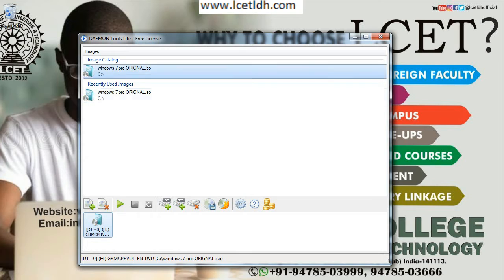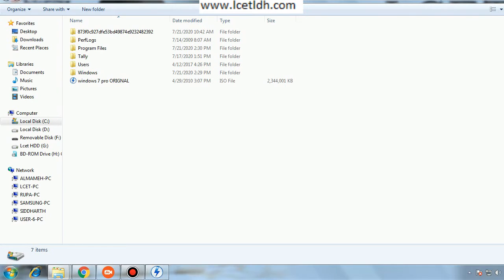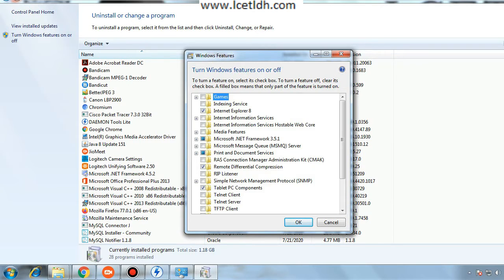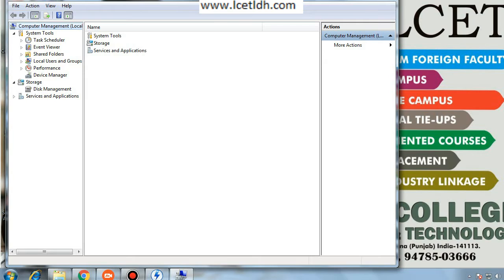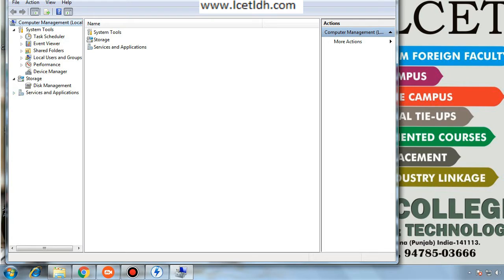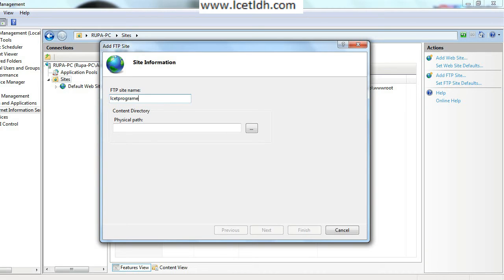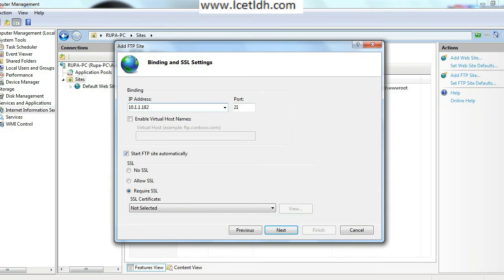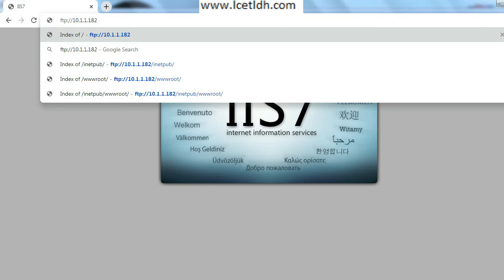Remote Desktop & File Transfer Protocol (Part 5)